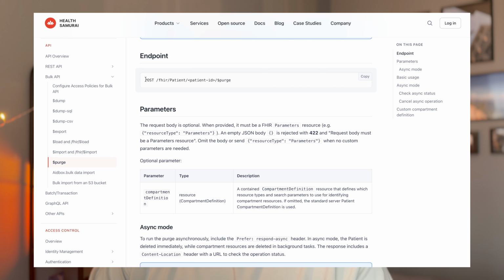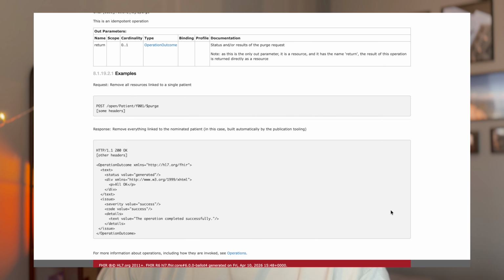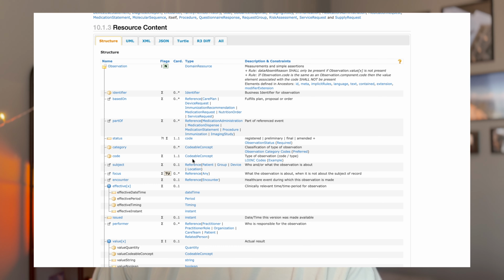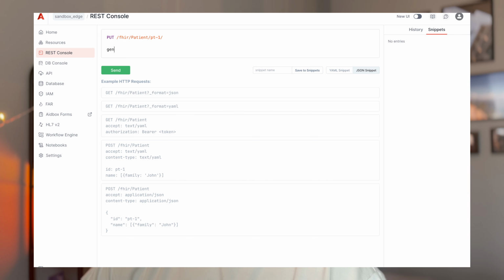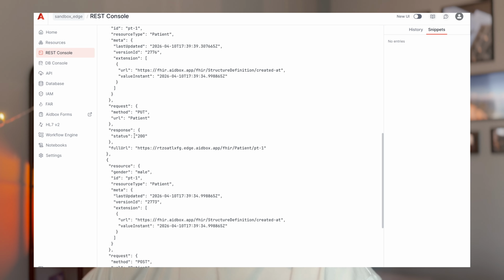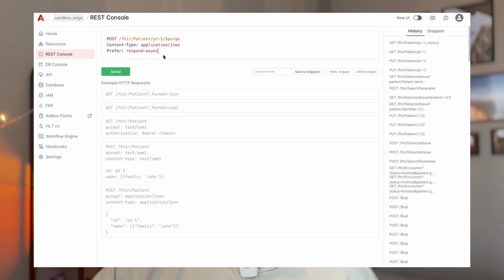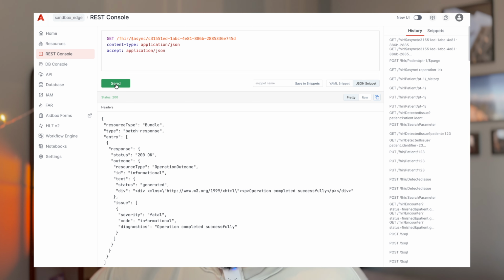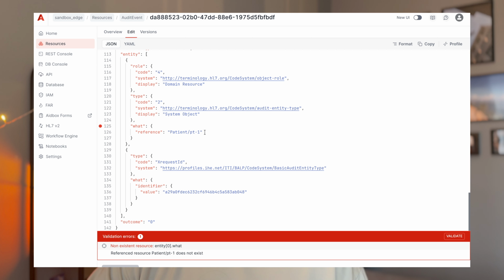Aidbox 101: FHIR $purge operation: How to erase Patient data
Learn how to completely erase a patient and their entire data footprint from Aidbox with a single API call — current records, all related resources, and every historical version included.

Whether you're handling GDPR right-to-erasure requests, cleaning up duplicate patient records, or resetting test environments, the $purge operation gives you a reliable, standardized, and auditable way to do it.

What's covered in this video:
00:00 — Why patient deletion is painful the traditional way
00:50 — What the $purge operation does
01:40 — FHIR Patient Compartments explained
02:30 — History versions and why regular delete isn't enough
03:15 — Asynchronous mode for large datasets
04:30 — Real-world business cases: GDPR, QA, data cleanup
05:20 — Idempotency, AuditEvents, and availability